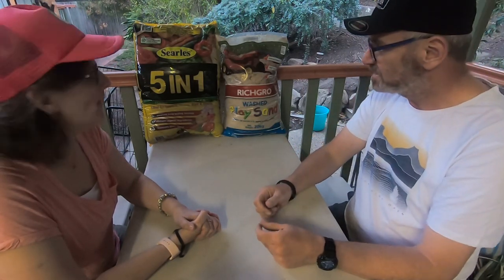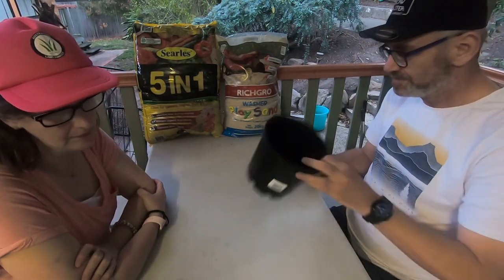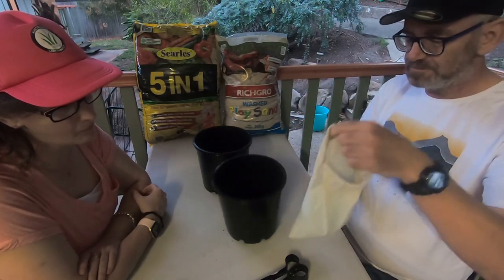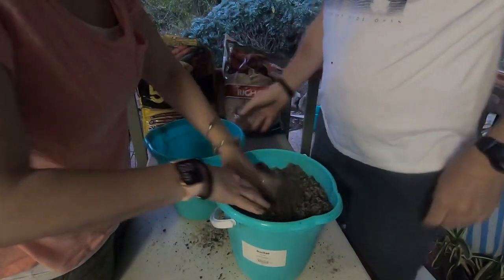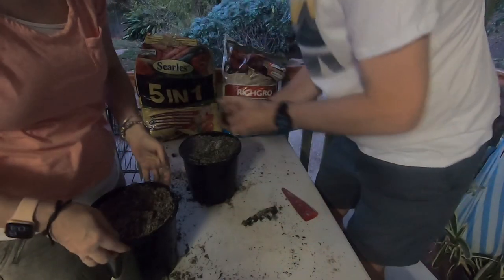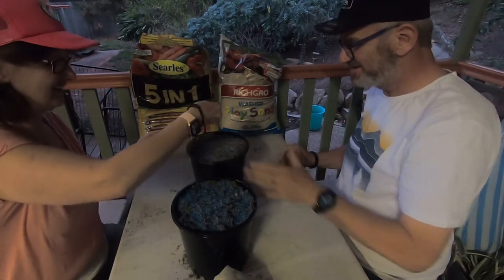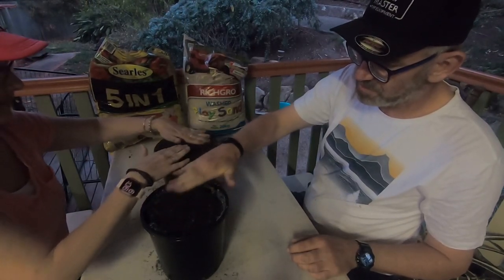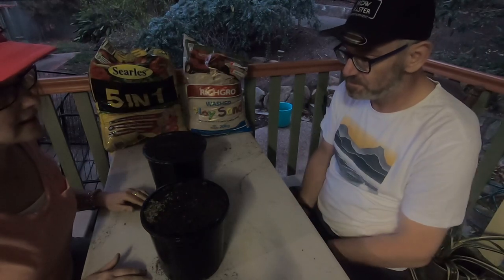Patch repair for lawns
Have you ever had an unfortunate lawn injury? Whether you spilt a drop of glypho or your mate set fire to his underpants on your lawn, occasionally you need to patch a dead bit. Can be handy to have a patch ready to go and we show you how.